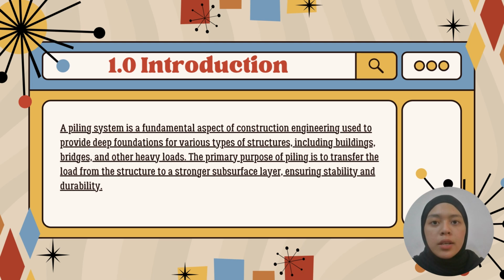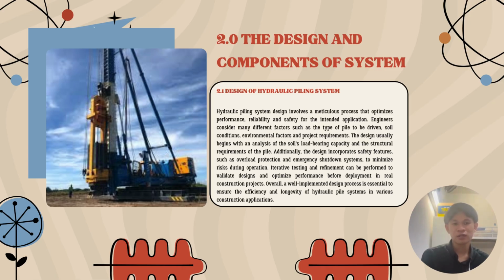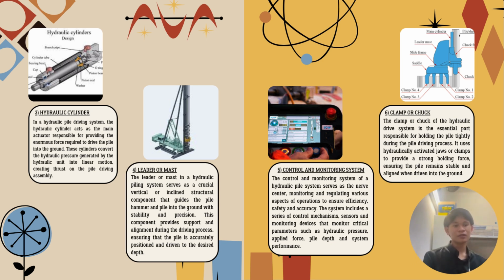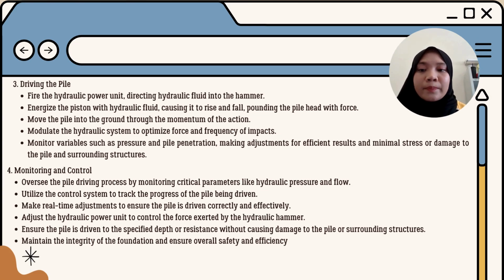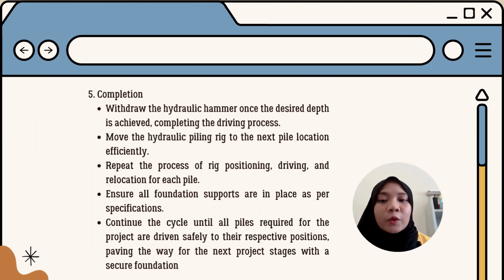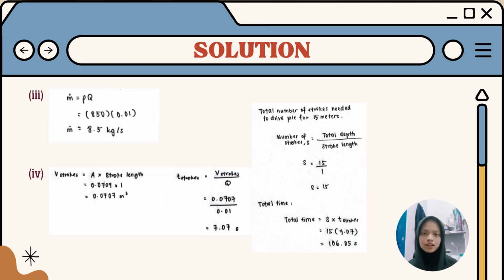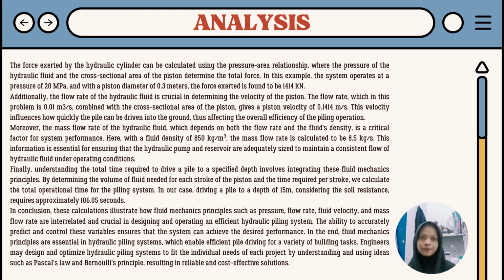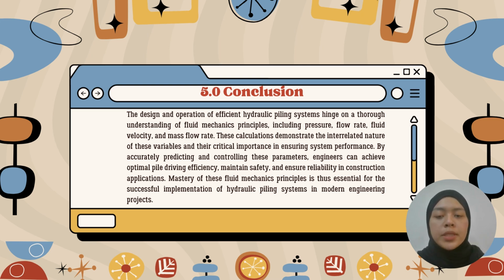Fluid Project Group 6